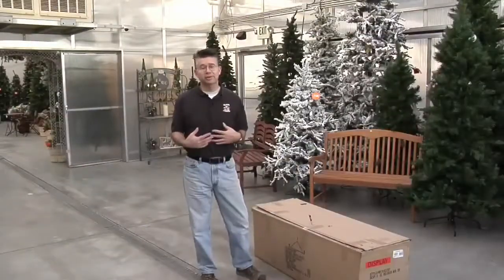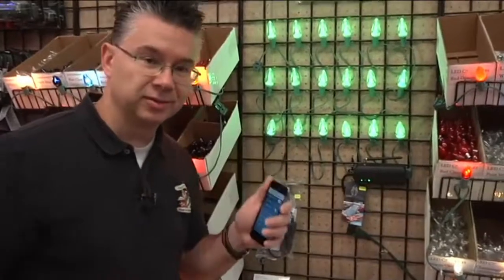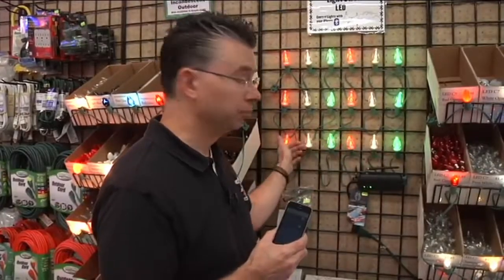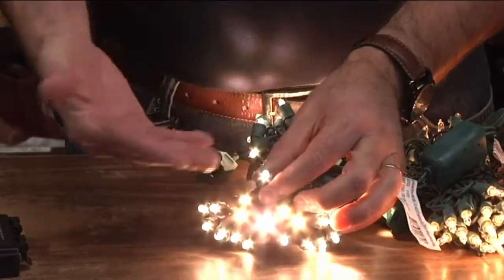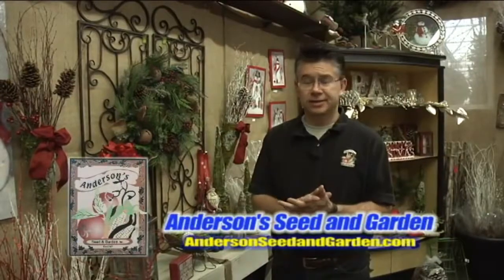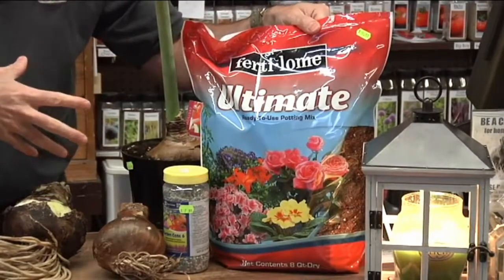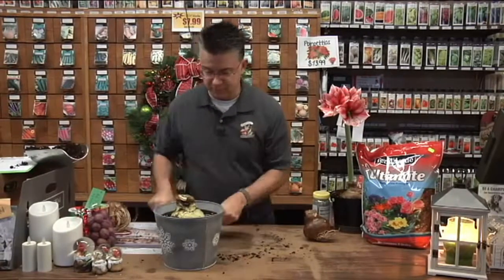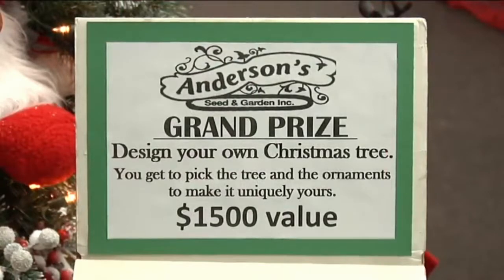Winter at Anderson Seed and Garden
Check out all of our fun things going on down here at Anderson Seed and Garden located at 69 W Center, Logan, UT 84321